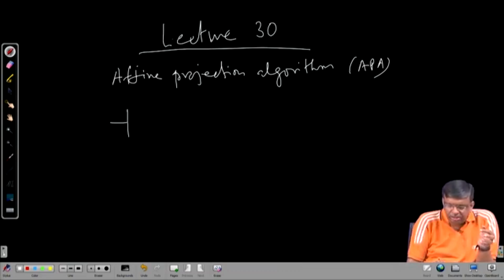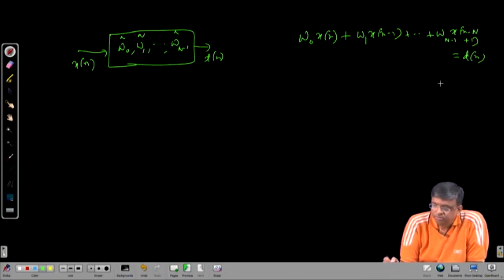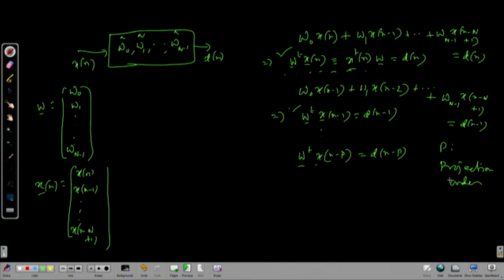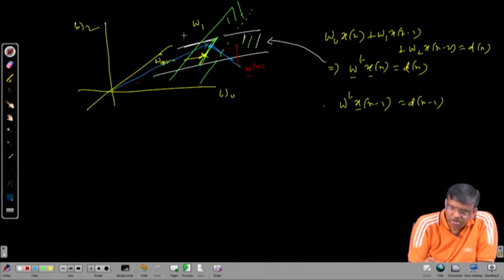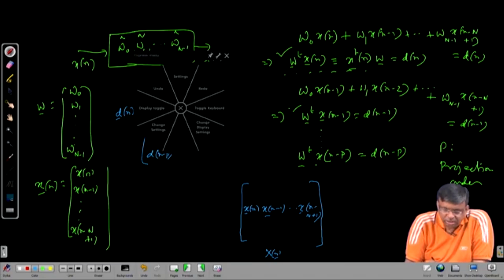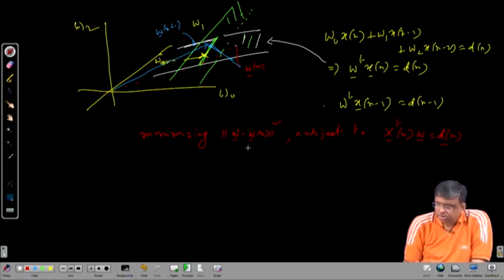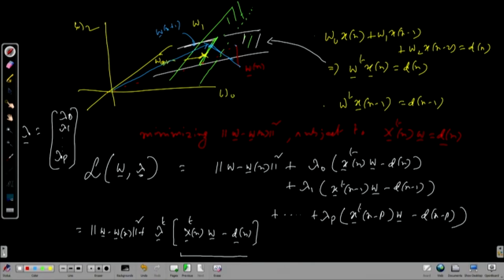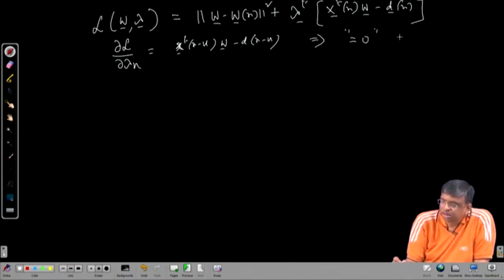Affine Projection Algorithm (APA)-1